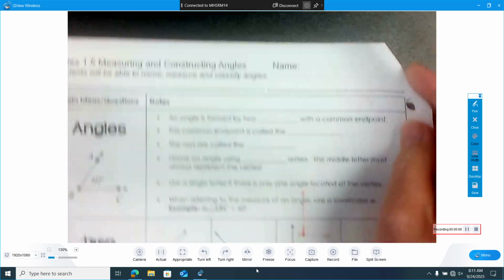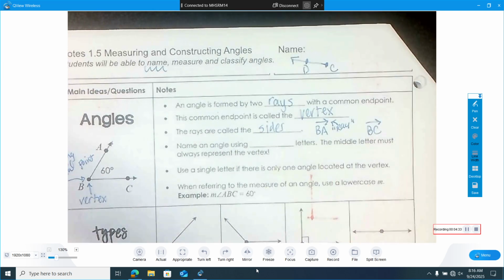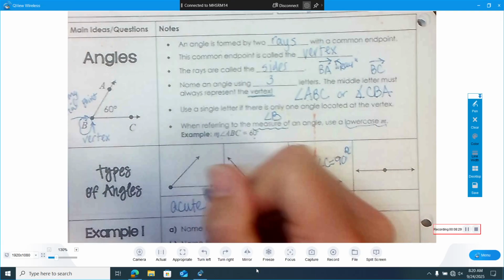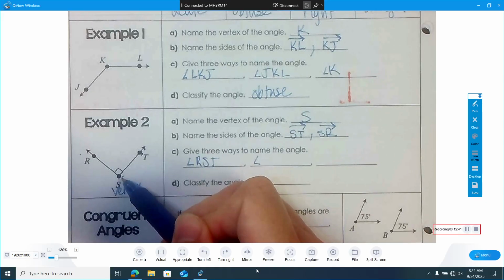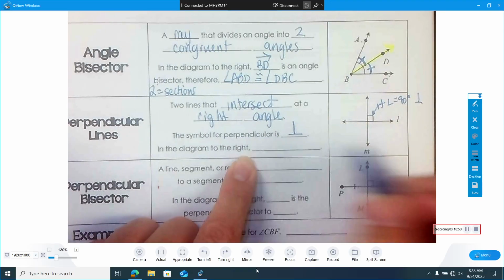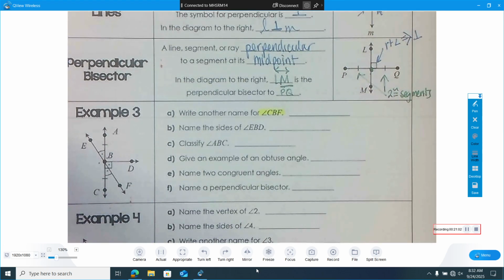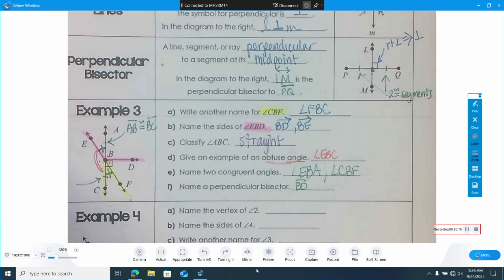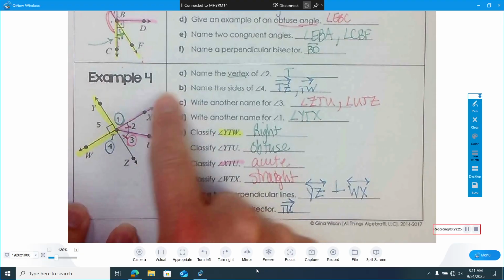1.5 Angles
1.5 Angles